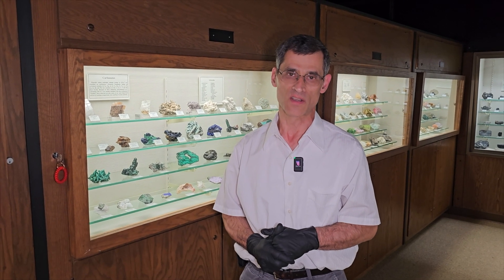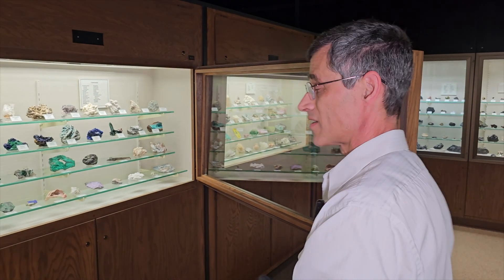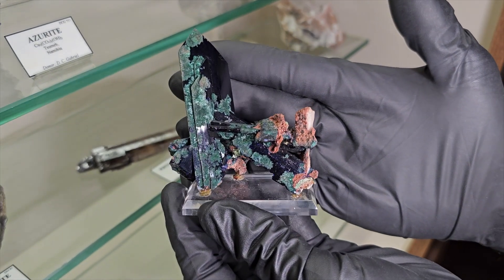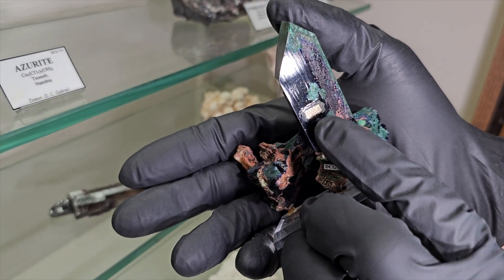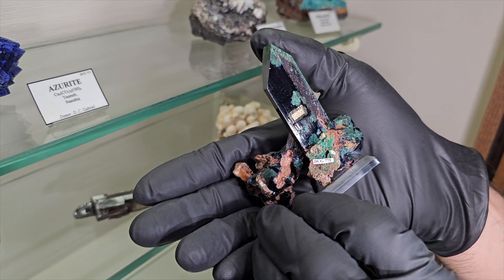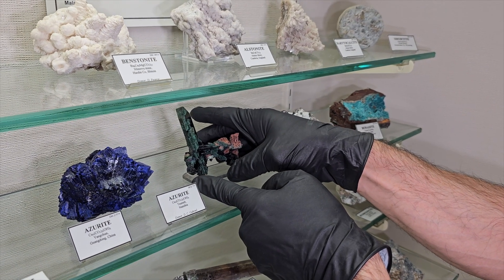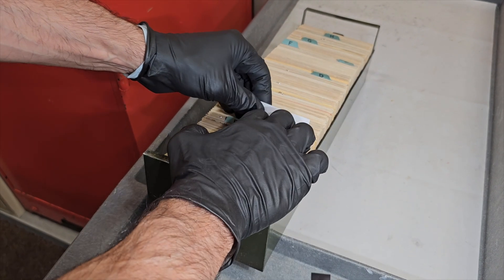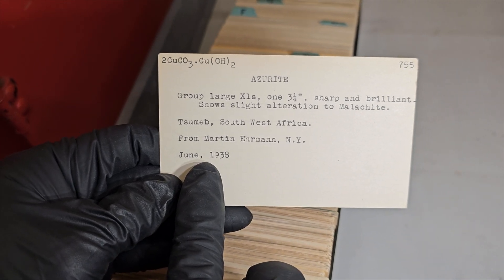Top Ten Non-Copper Specimens from the A.E. Seaman Mineral Museum - 5 of 10 - Azurite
Azurite
Tsumeb Mine (Ongopolo Mine), Tsumeb, Oshikoto Region, Namibia

The A.E. Seaman Museum, like many museums, enjoys the benefit of being an excellent museum to which private individuals like to donate minerals. In this next example of another Top Ten Non-Copper Specimen from the A.E. Seaman Mineral Museum, museum Director and Curator John Jaszczak pulls out a Tsumeb Azurite donated by Don Gabriel.

Don Gabriel was an executive at Ford Motor Company in Detroit, Michigan who loved field collecting and ended up donating his entire collection to the A.E. Seaman Museum in the early 1990s.

This Azurite specimen has a single focal crystal on one side, sitting up ramrod straight, with a series of smaller Azurite crystals balancing it on the right. All these Azurite crystals have signs of Malachite alterations on them however the brilliant, blue of the underlying Azurite jumps out in stark contrast with not even a visible Wilber on it.

Originally acquired in 1938 from Martin Ehrmann when he was operating out of New York (he subsequently moved his operation to Los Angeles and rented office space from Edward Swoboda), this clip also shows the importance of properly curating your own collection.

We hope you enjoy this hidden, non-copper treasure from the A.E. Seaman Mineral Museum Collection. This clip was filmed in July of 2024 on location at the museum in Houghton, Michigan. Join us every Thursday, as we upload a new Top Ten clip presented by museum Director and Curator, John Jaszczak.

For a complete list of all segments filmed at the museum, check out BlueCap Productions' Playlist at: